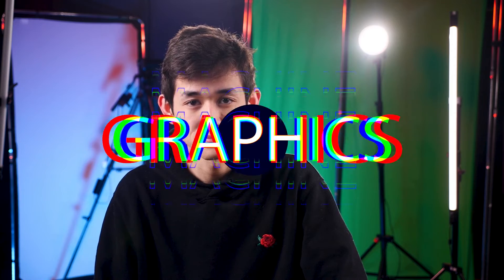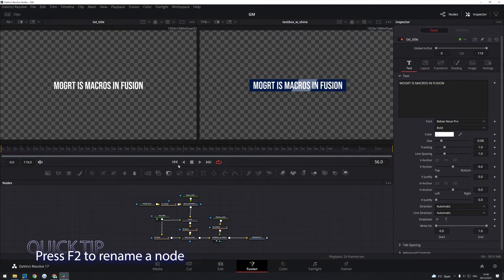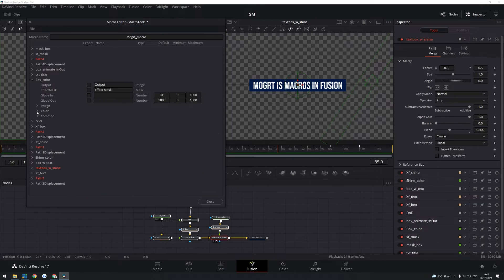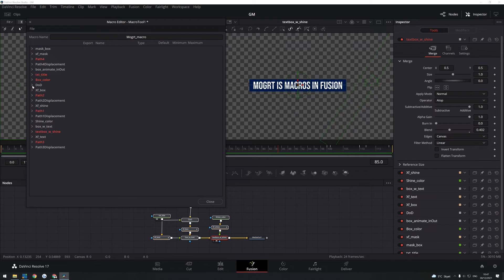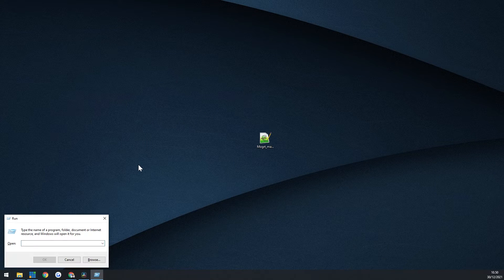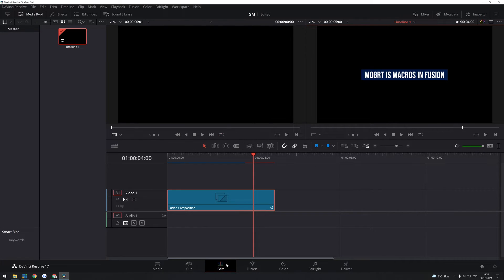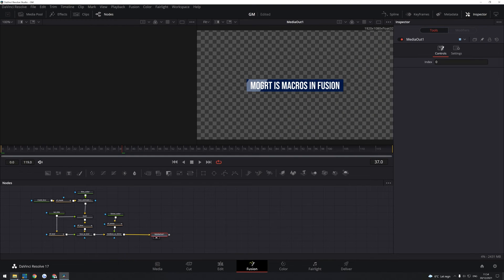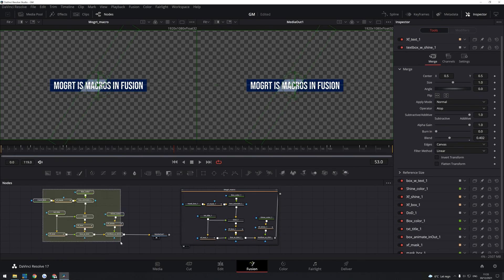HOW TO MAKE MOGRT FILES IN RESOLVE? | DaVinci Fusion 101 | EPISODE 4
In this video you will be leaning what the equivalent of adobes MOGRT files is in DaVinci Resolves Fusion tab.
We will be making and editing MacroOperators / Macros in fusion and taking a look at have to make templates and presets for motion graphics in Resolve.

My name is Jakob, I have worked professionally with Motion Graphics for over 4 years.
Recently I have started making the shift from Adobes programs like Illustrator and After Effects and is now
learning my way through a node based program like Fusion.

Along the way I have learned that the community around motion graphics in fusion is rather small,
it lacks information and tutorials - so this is my way of adding to that!